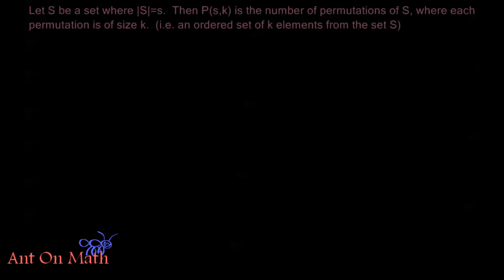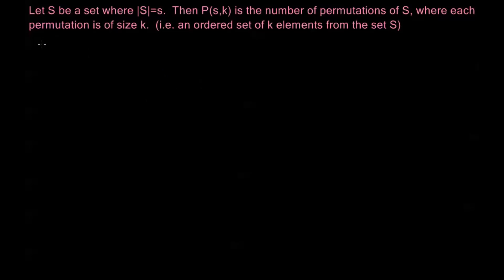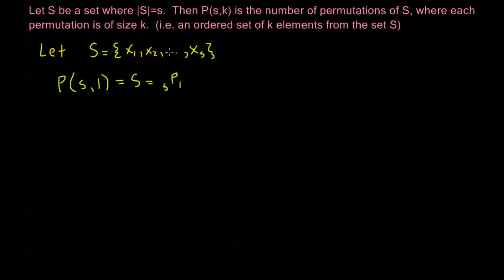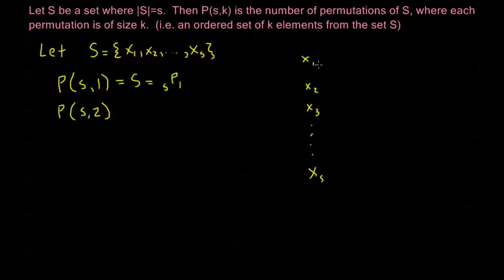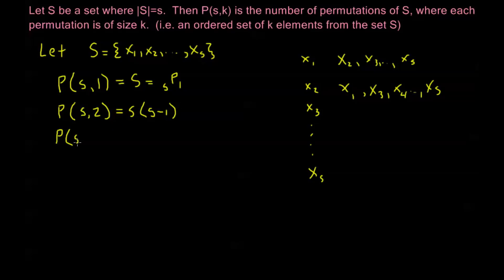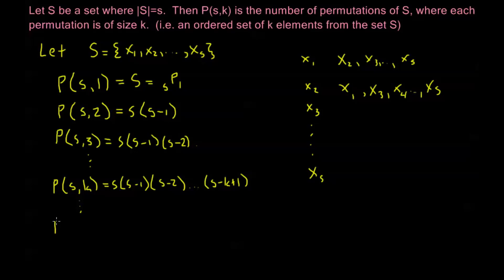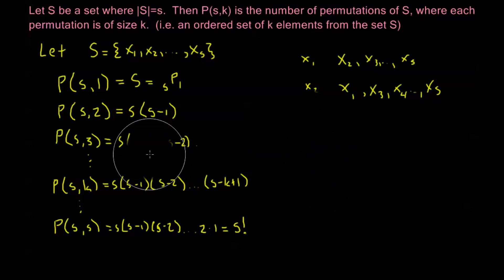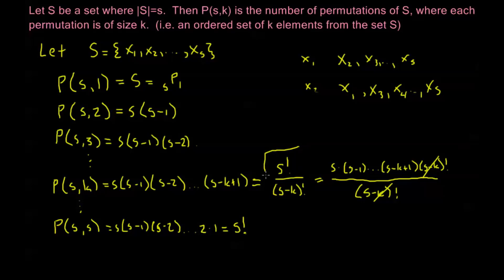5.4.2 - Permutations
Permutations and the permutation function See all Ant On Math videos